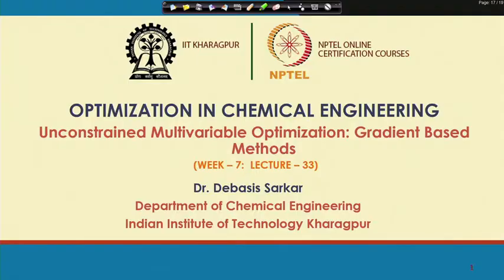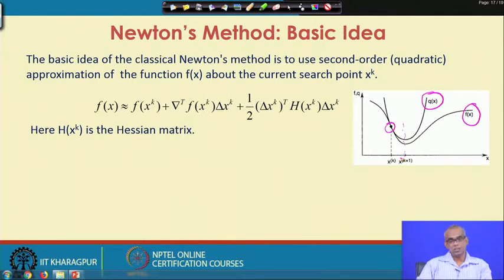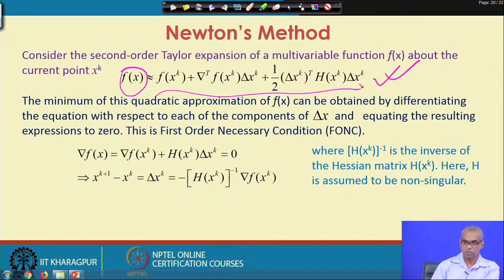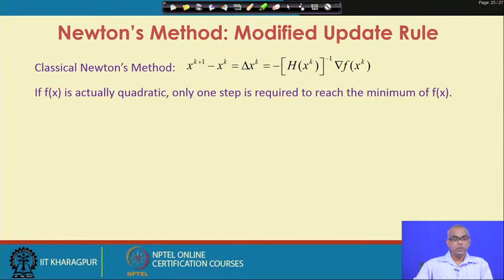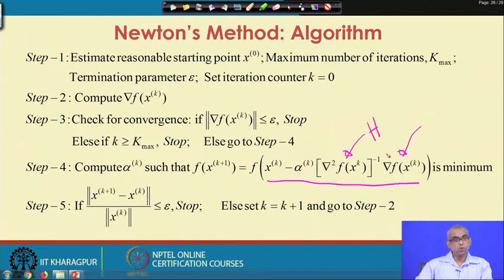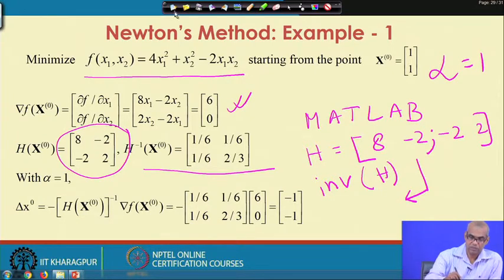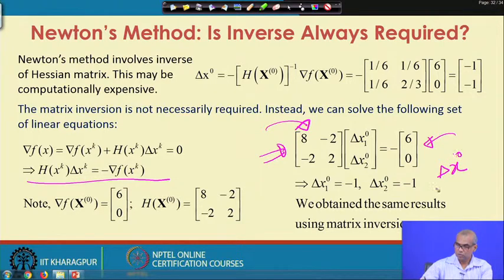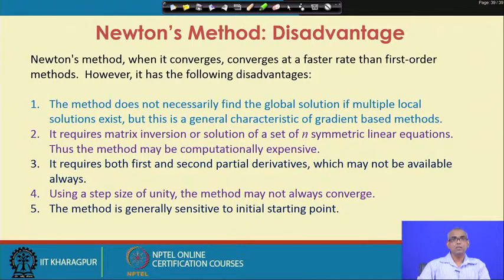Lecture 33: "Unconstrained Multivariable Optimization: Gradient Based Methods (Contd.)"